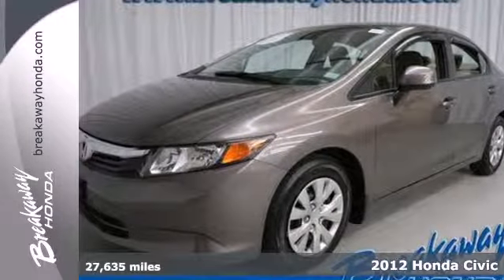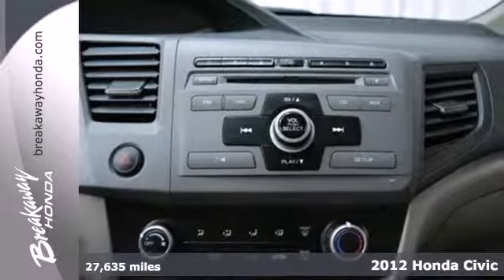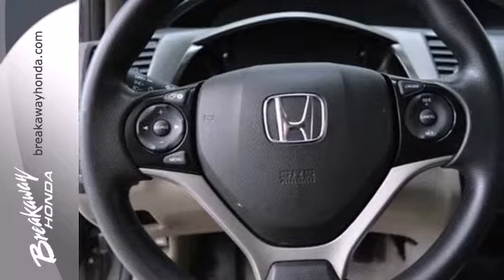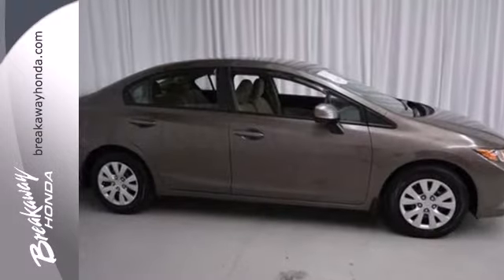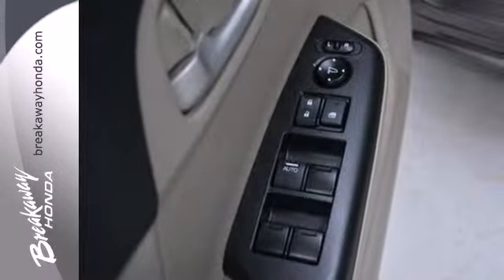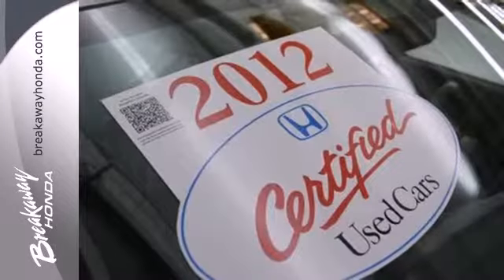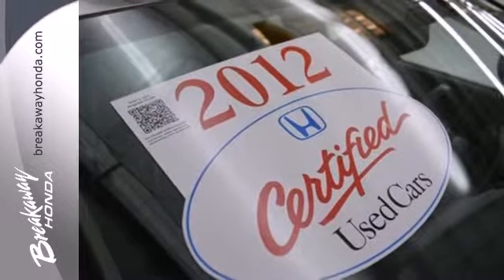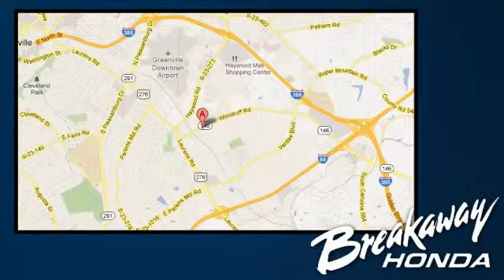2012 Honda Civic Greenville SC Easley, SC P12910 - SOLD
Year: 2012
Make: Honda
Model: Civic
Trim: 5 Speed Automatic
Engine: 4 Cylinder
Transmission: 5 Speed Automatic
Color: Gold
Interior: Beige
Mileage: 27635
Stock #: P12910
Honda Certified, Air Conditioning, Dual front impact airbags, and Dual front side impact airbags. You win! My! My! My! What a deal! Are you interested in a simply great car? Then take a look at this stunning-looking 2012 Honda Civic. The Insurance Institute for Highway Safety gave the Civic a safety rating of TOP SAFETY PICK. Honda Certified Pre-Owned means you not only get the reassurance of a 12mo/12,000 mile limited warranty, but also up to a 7yr/100k mile powertrain warranty, a 150-point inspection/reconditioning, and a complete CARFAX vehicle history report. Aren't you tired of taking a beating at the pump? With this Civic that will be a thing of the past.

Address:
330 Woodruff Rd